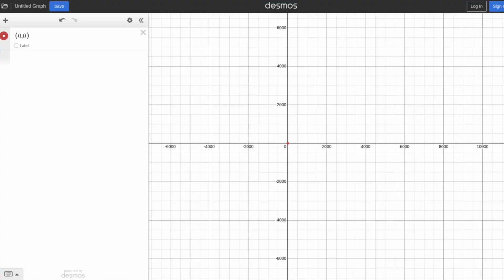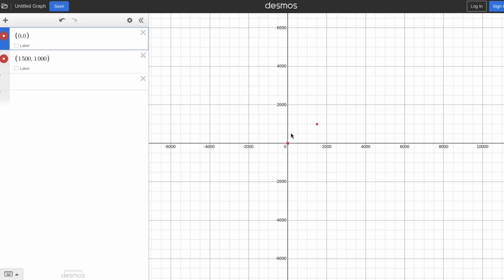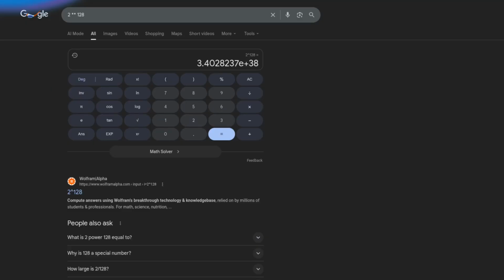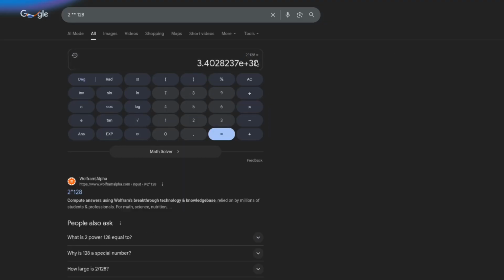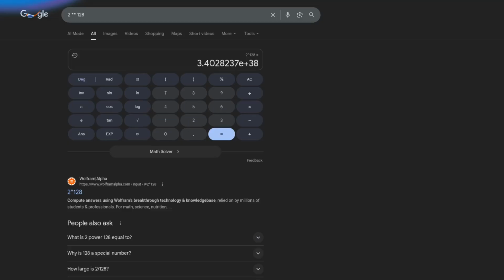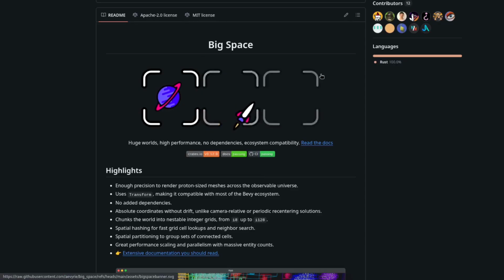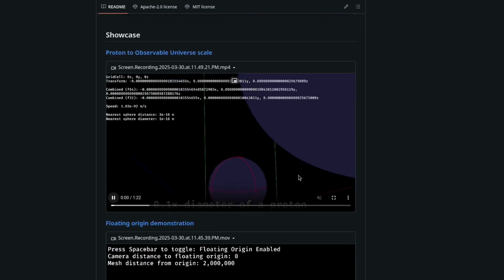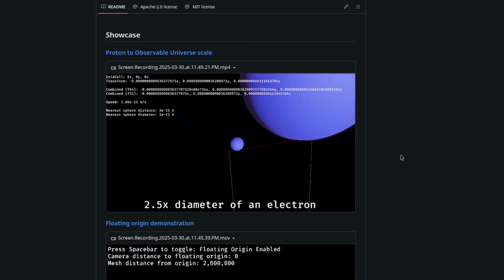Building a Space Game Where the Map is Larger Than the Entire Observable Universe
A demo of the first days of game development of my game - what will be the largest space game ever made (hopefully).

The video is a dev log about the first week of me making a space game the size of the observable universe. It only has a single planet on it right now and I showcase the technology I used to make the map size possible.

Currently, the map is populated with a sun, planet, 3 objects, and the player. Gravitational physics is at play, so all objects and player fall toward the planet. The Rapier physics engine is also plugged into the game at the moment.

0:00 - Intro
0:27 - Demo
4:09 - Technical Deep Dive
12:12 - Outro